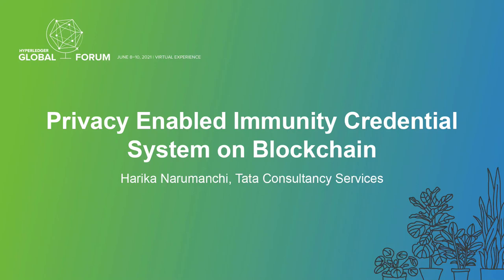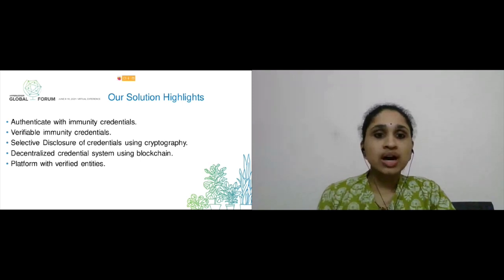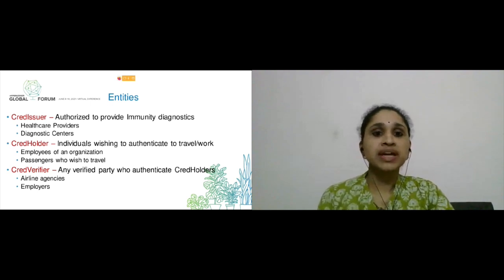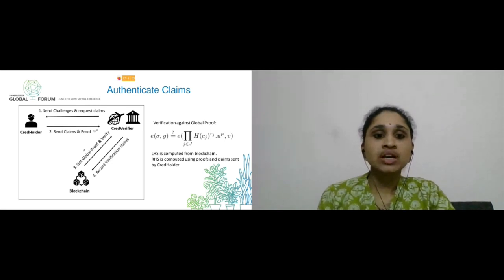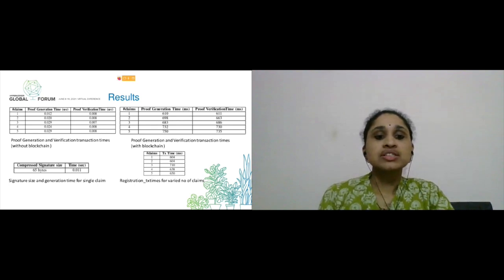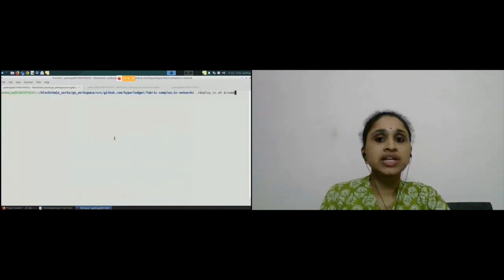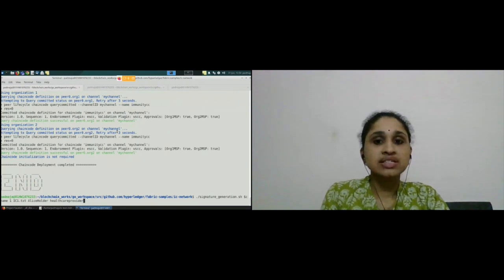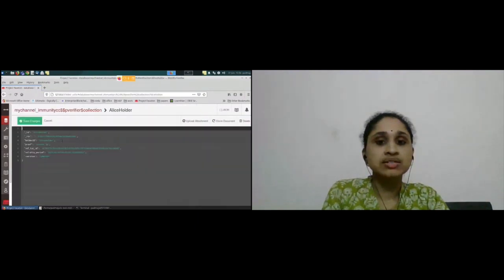Privacy Enabled Immunity Credential System on Blockchain - Harika Narumanchi, Tata Consultancy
Privacy Enabled Immunity Credential System on Blockchain - Harika Narumanchi, Tata Consultancy Services

Immunity credentials facilitate vaccinated individuals to authenticate their immunity while returning to work or travel, etc. Privacy enabled credentials that do not rely on centralized parties are essential to secure users’ sensitive data. We present a decentralized system that provides verifiable credentials to prove immunity in a privacy preserving manner. Our system provides strong cryptographic guarantees for privacy and verifiability. We leverage a special cryptographic primitive, Content Extraction Signature (BLS Signatures), that enables selective disclosure of immunity claims in a verifiable manner. Immutable record of claims on Blockchain ensures authenticity of claims during the credential verification process. Our solution enables users to reuse the tamper-proof verification status recorded on blockchain ledger without recurrent proof generation and verification process.